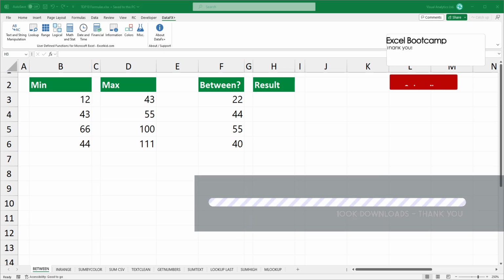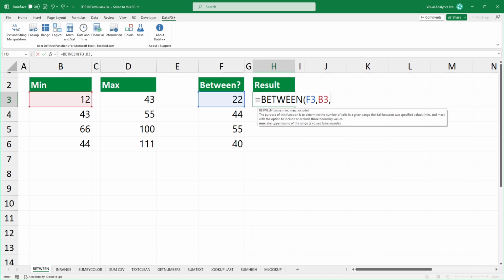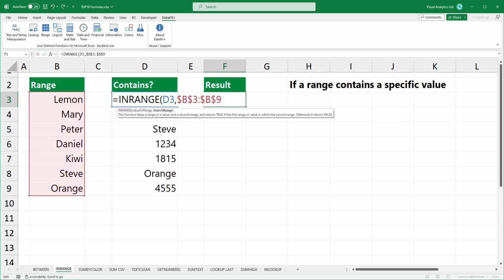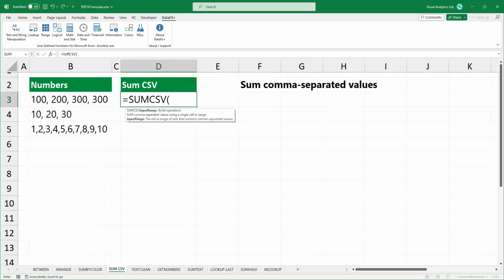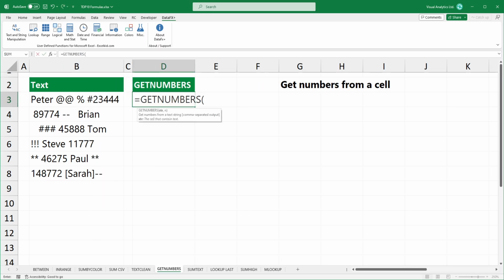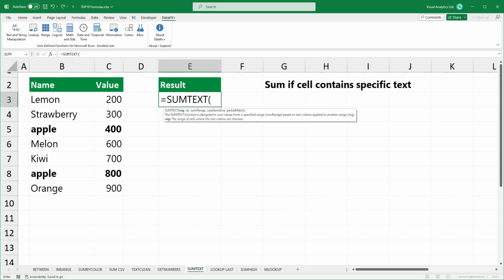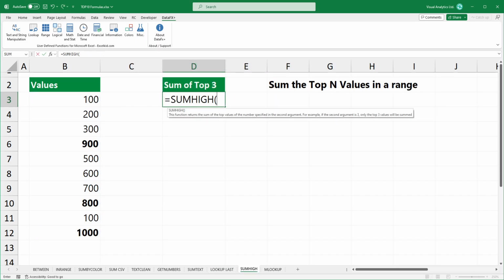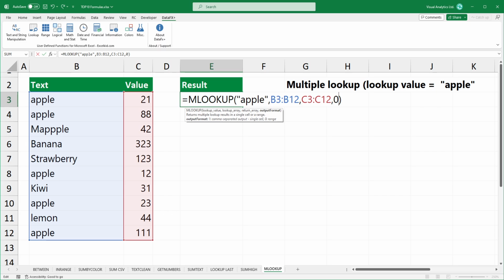200+ Powerful Excel Functions - Free Excel Add-in to improve your Formulas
In this tutorial, I'll demonstrate the top 10 Excel formulas that use custom functions. First, install the DataFX free Excel formula library. Instead of struggling with LAMBDA, use these 200+ advanced functions. You can boost your productivity using these powerful Excel formulas and functions.